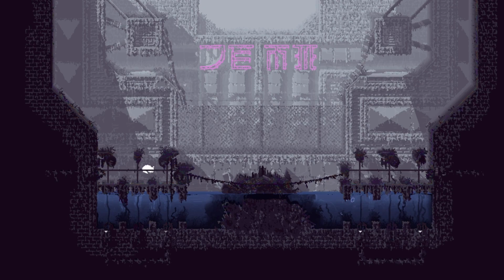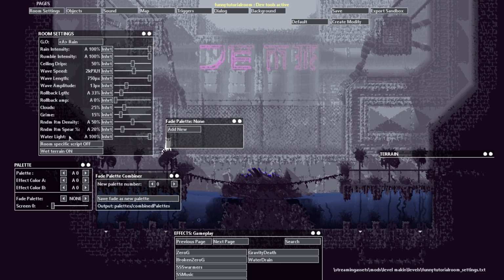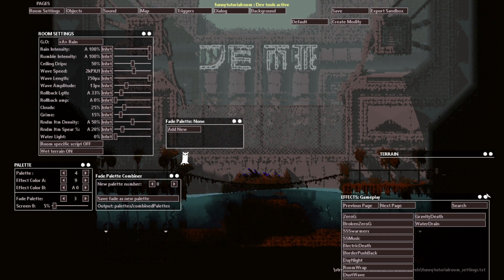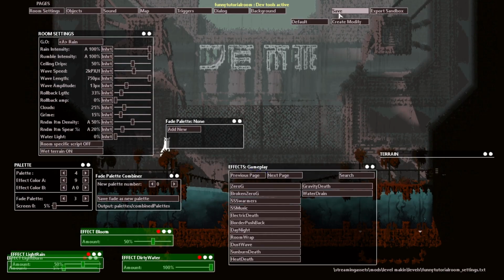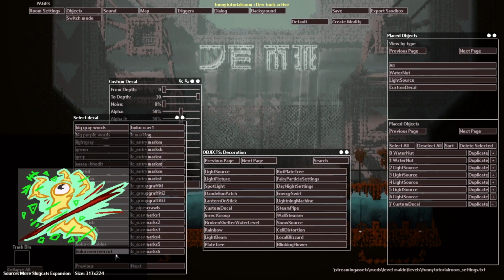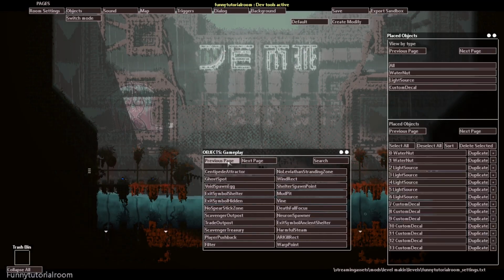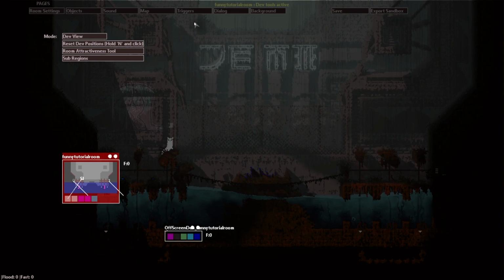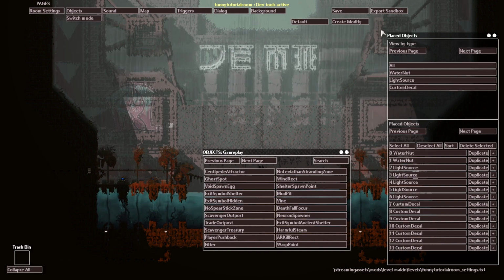A kinda scuffed Devtools Tutorial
tools of the devs

Timestamps:
0:00 Intro
0:17 Room Settings
8:21 Objects
15:39 Sound
17:10 The Other Tabs
22:03 Outro